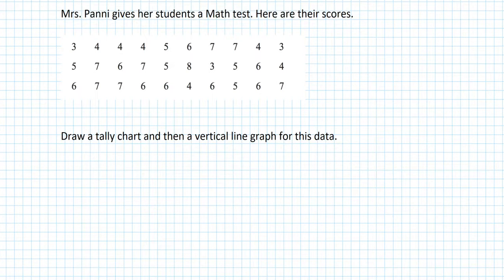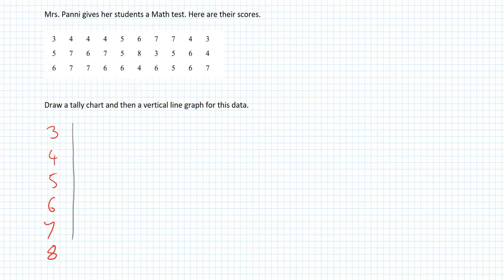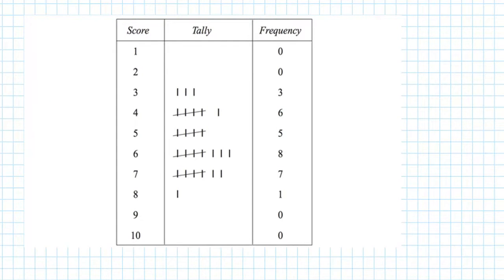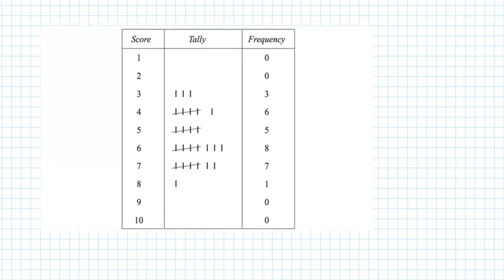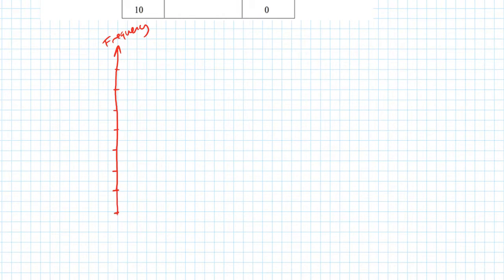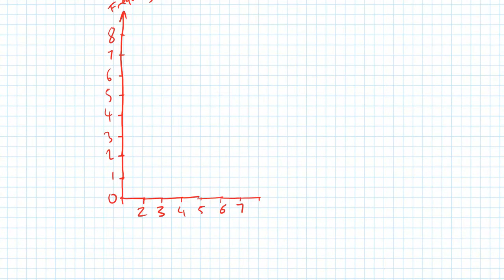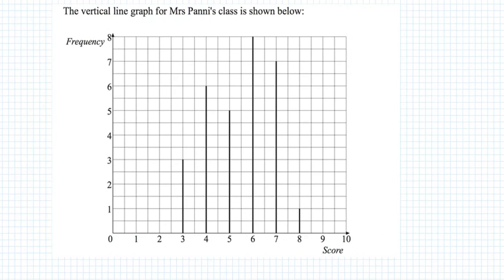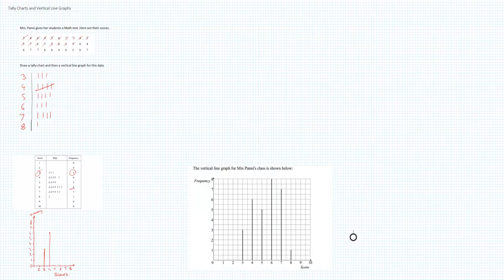Vertical Line Graphs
This video contains instructions on how to draw a vertical line graph by first using a Tally Chart.